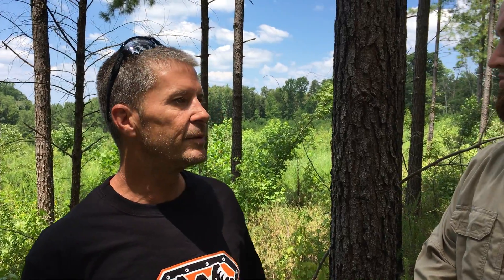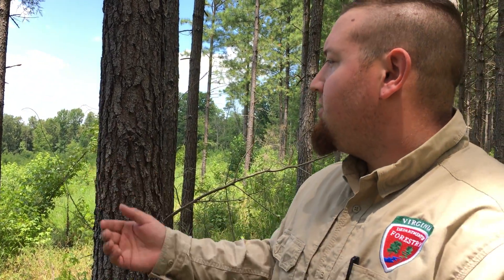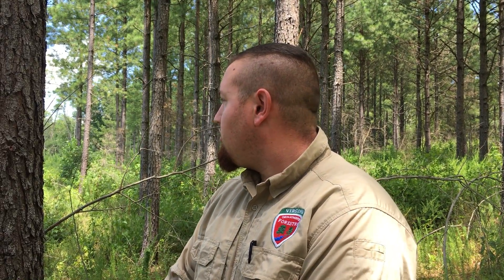A Visit to the Ward Burton Wildlife Foundation : Forest Management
VDOF staff talk with Ward Burton about the importance of a forest management plan when balancing wildlife habitat conservation with economic interests.